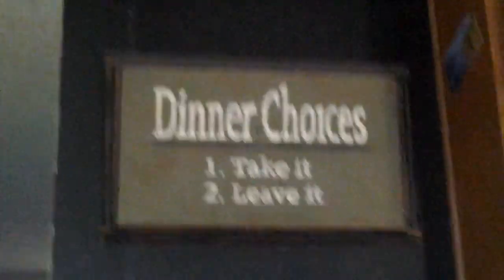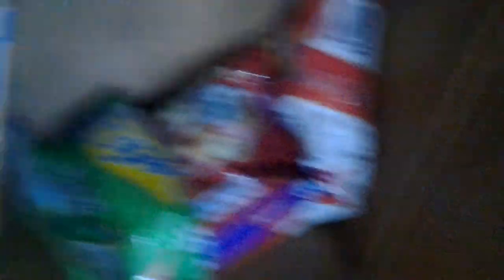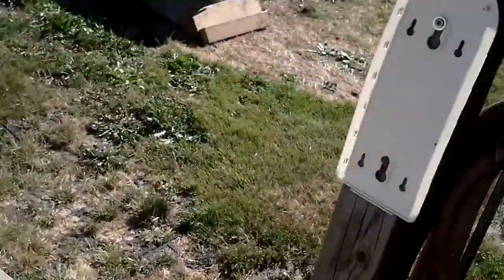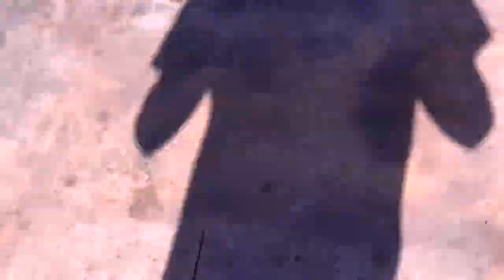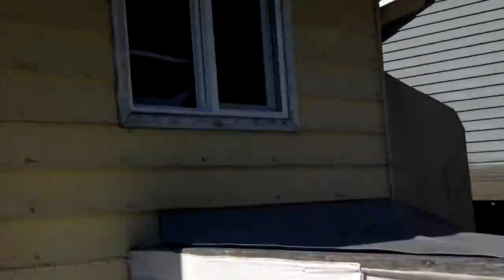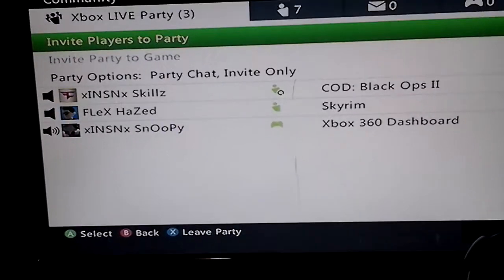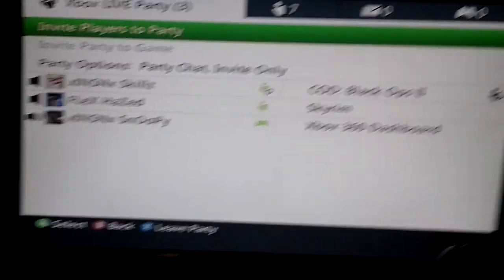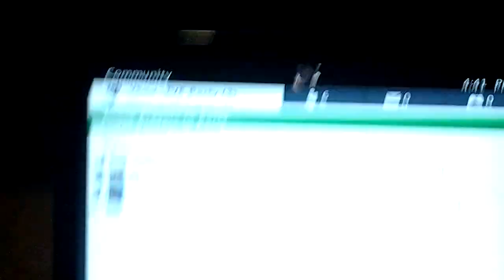HDHail setup video